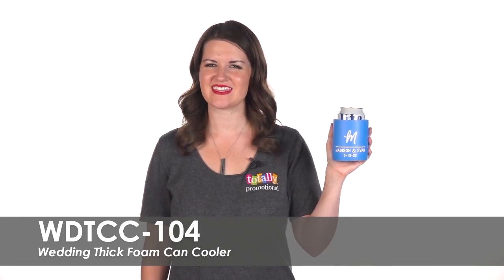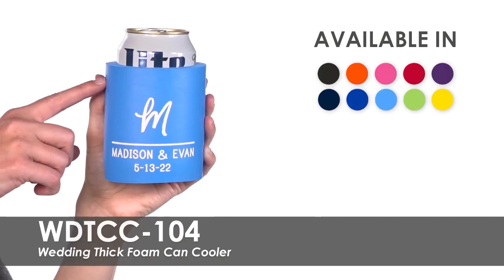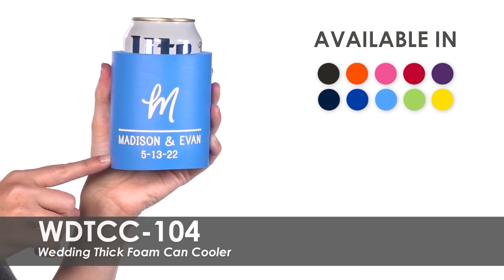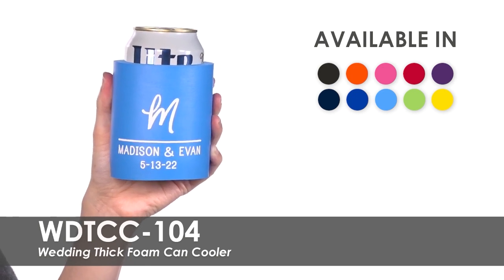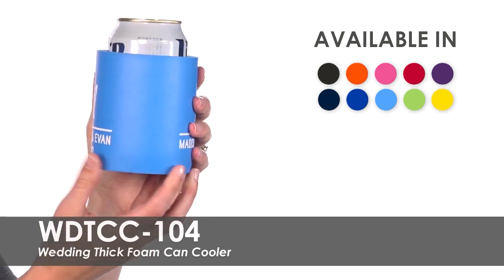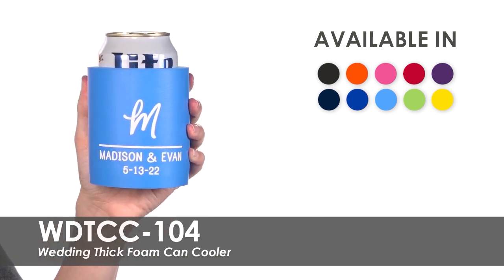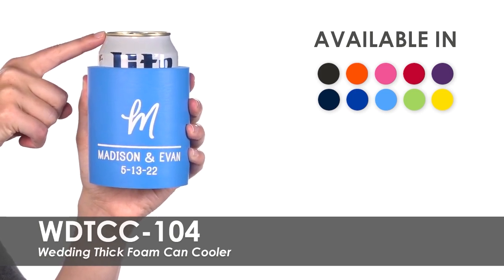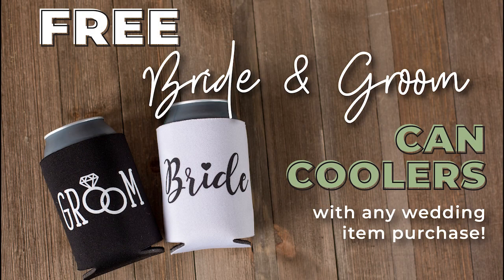Wedding Thick Foam Can Cooler - WDTCC-104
Impress your guests by giving them this can cooler! Watch this short video to learn more about our Wedding Thick Foam Can Cooler.

These can coolers come in 10 product colors, and your custom design will be imprinted in one of over 15 imprint colors.  These premium can coolers feature a thick and durable closed cell PVC foam to keep drinks colder longer.  Your purchase includes free bride and groom can coolers to make your day extra special.

Totally Promotional
450 S 2nd St
Coldwater, OH 45828